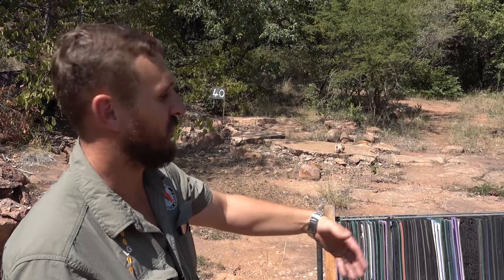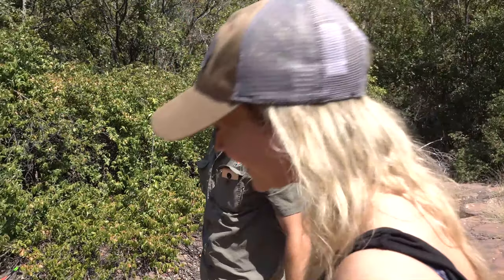Bowhunting at waterfall lodge - Episode 1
In this series we follow Stefanie, Allan, Brian, Jonas and Andreas on a week of hunting in South Africa!
They stay at beautifull Waterfall Lodge, where they mainly hunt with bow, but will allso have a shot at the pigeons!
In this first episode they get settled, and try to go after some impalas.
But the hunting is not so easy as they thought it would be!